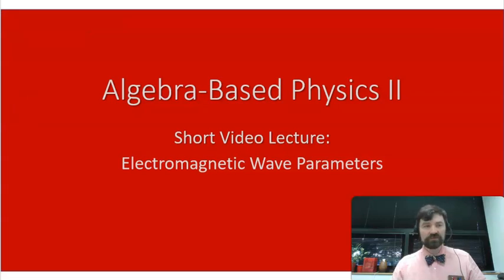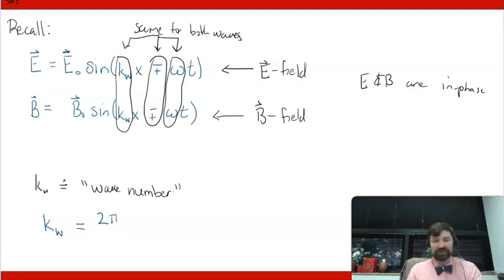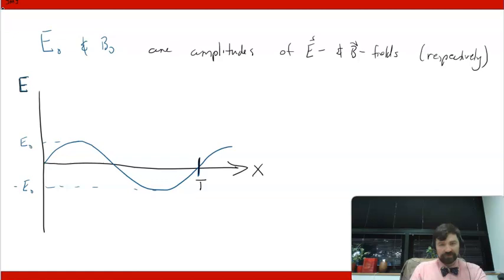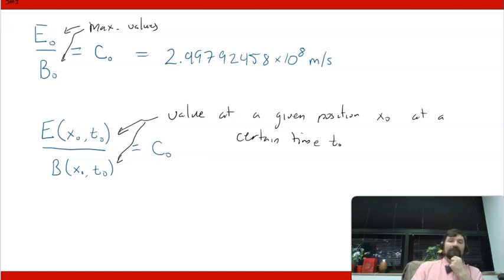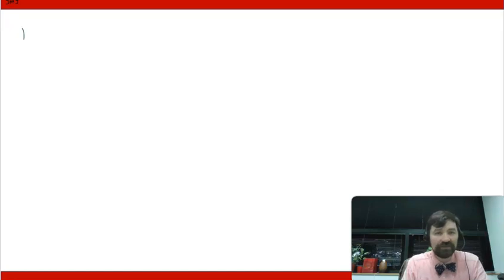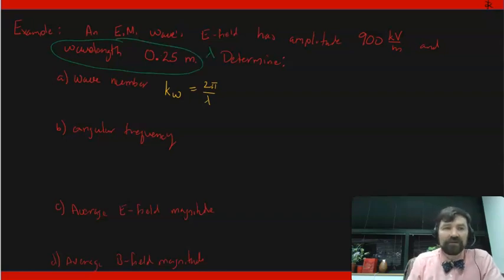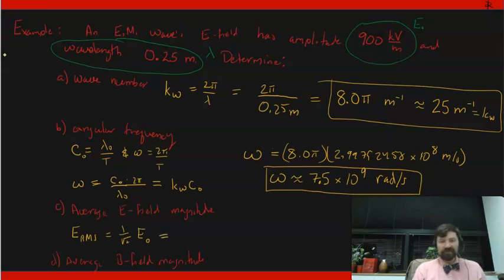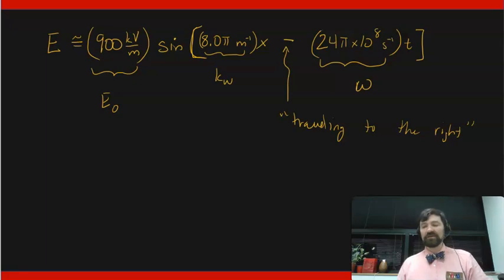Electromagnetic Wave Parameters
An Algebra-based introductory physics discussion of the various parameters in the wave equations for EM waves. We look at the equations describing the E- and B-field (in 1-D) and consider wavelength (wave number), period (frequency), and amplitude, as well as the relationships of these parameters for E to their equivalents in B. We also consider the mean value of the E- and B-field magnitudes.